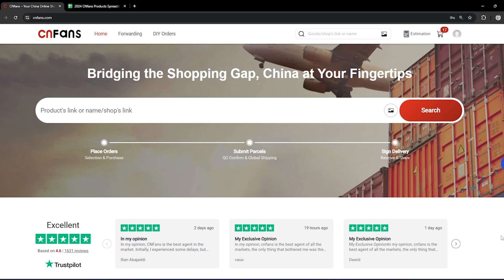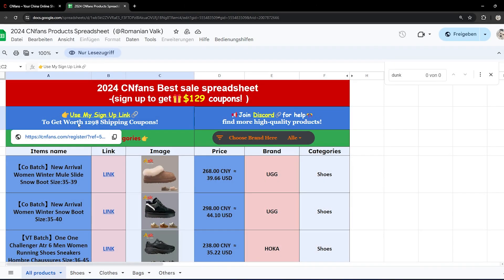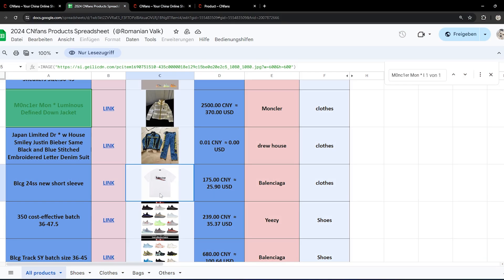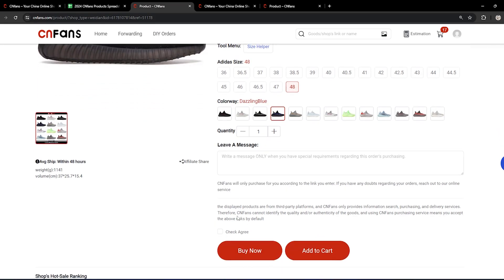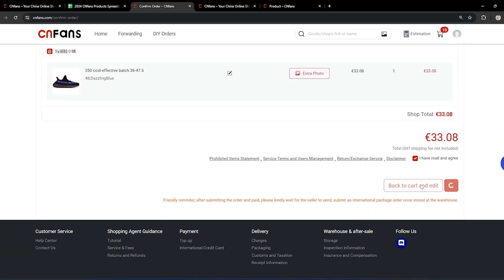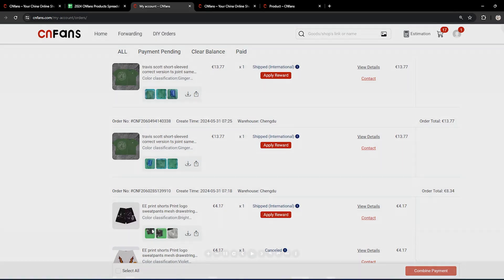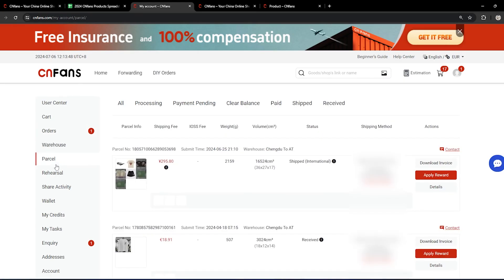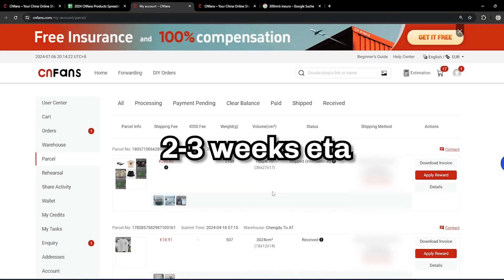How to use Cnfans? Step by Step Guide 2024